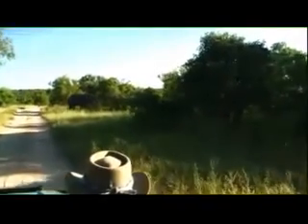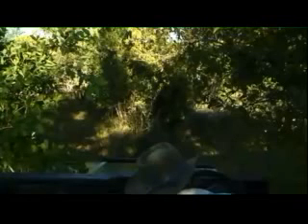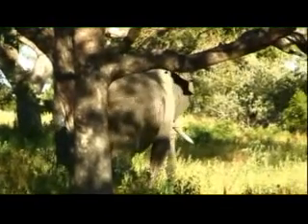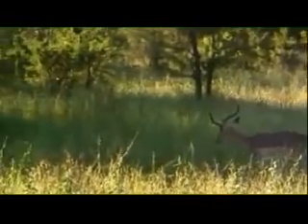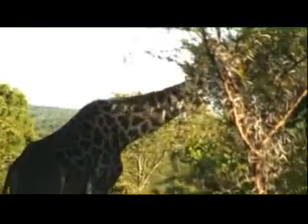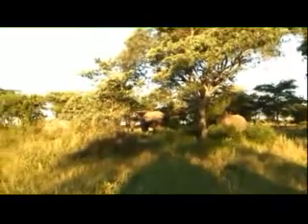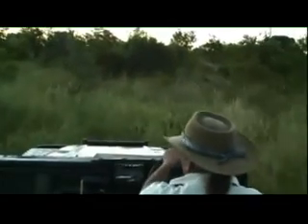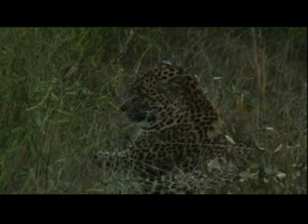PM Safari Drive - Mar 2, 2011 Karula & Cubs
Some really nice sightings this short drive.  Elephants, Wildebeest, Warthogs, Giraffe, and topping off with Karula and the cubs towards the end.  Due to fading light and not being able to use a spotlight on the cubs, the leopard sighting is rather dark.  I previously posted a lightened up version of this sighting. - Safari Channel - Djuma Game Reserve, South Africa